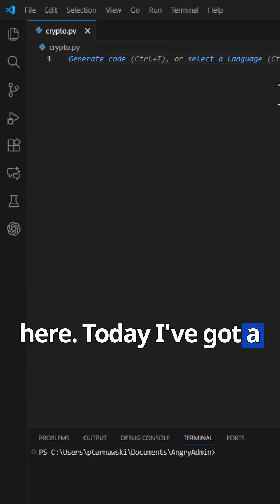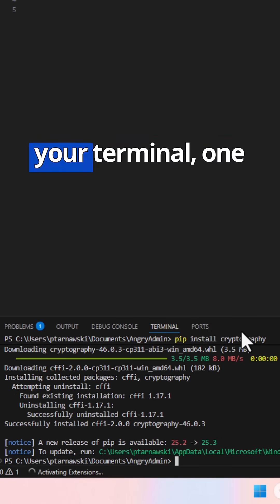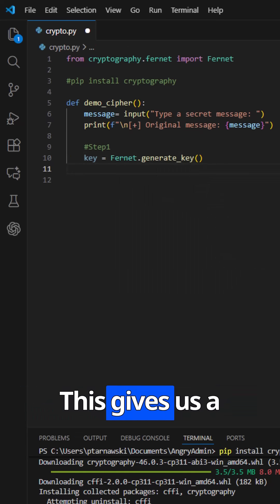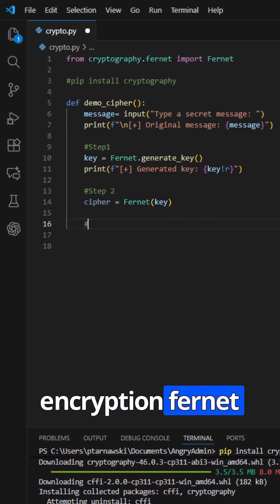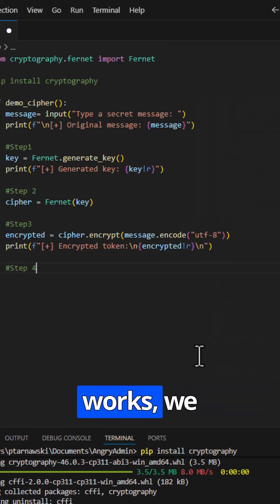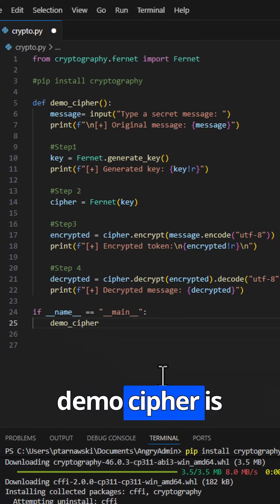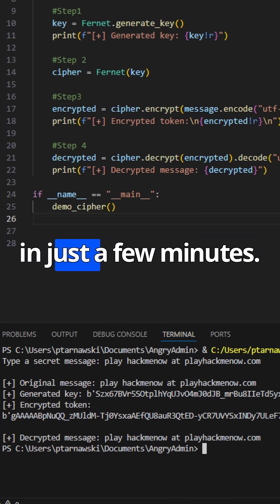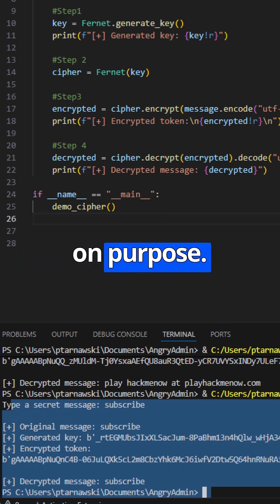Python Encryption for Beginners: Protect Your Secrets in 5 Minutes (Fernet Crash Course!)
Unlock the power of real cryptography with this beginner-friendly Python project!
Today we’re building a full encryption + decryption tool using the cryptography library and Fernet.
Yes — this is real-world encryption, and yes — even total beginners can build it. 🔥

In this video, I walk you through:
✔ How Fernet encryption works
✔ How to generate secure keys
✔ How to encrypt and decrypt messages
✔ Why this is a perfect first security project
✔ Step-by-step code walkthrough Angry Admin style

If you're learning Python, cybersecurity, or want to start building cool tools that actually do something, this is the project for you. 💻💥

🔥 WHAT YOU’LL LEARN:
• Python encryption basics
• Using the cryptography package
• Encoding / decoding strings safely
• Building your own mini cipher tool

What project should I build next for beginners?